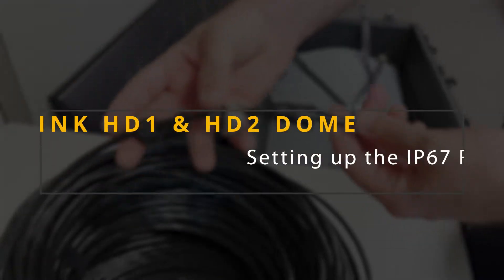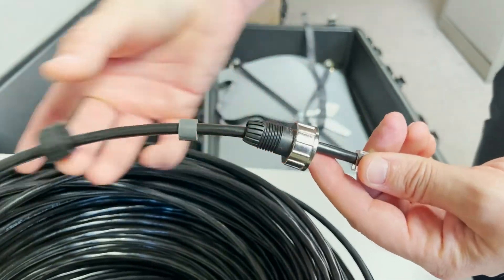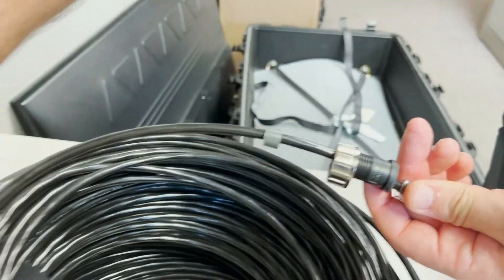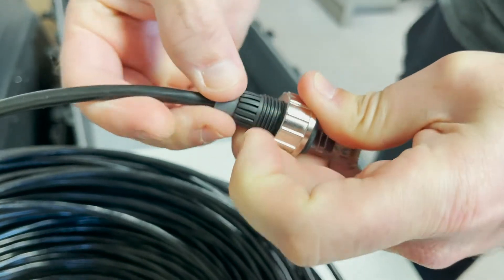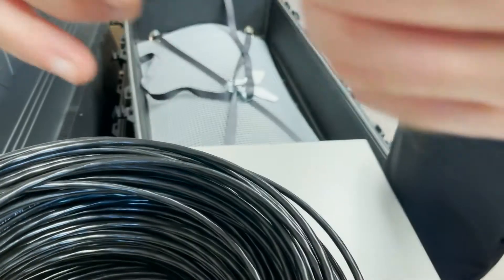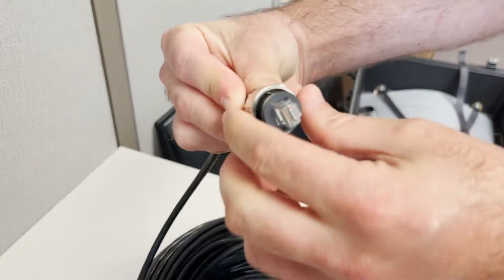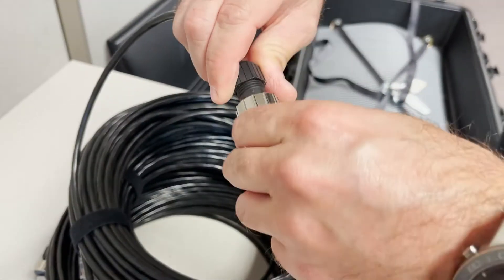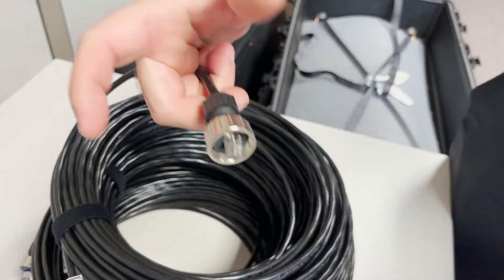Setting up the IP67 RJ45 plug for the Peplink HD1 and HD2 Dome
Peter from West Networks gives a quick demonstration of setting up the IP67 RJ45 plug for the Peplink HD1 and HD2 Dome.

STEPS:
1 - Pass the Un-crimped Wire through all 4 pieces of the Plug
          (Base, Silver Nut, Grey Seal, Black Cap)
2 - Crimp Wire
3 - Slide Silver Nut over Base
4 - Insert Grey Seal piece into Base (This seals the gap between the wire and base)
5 - Gently screw Black end cap over Base (do not fully tighten)
6 - Slide Crimped Wire end fully into the Base, align Crimped wire with the notch in the Base
7 - Tighten Black Cap until the Grey Seal is visible.